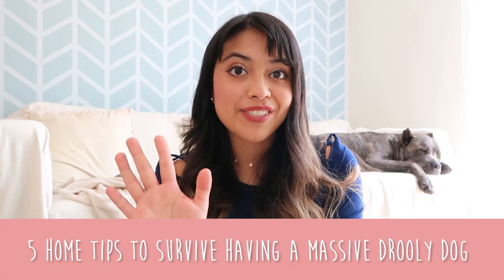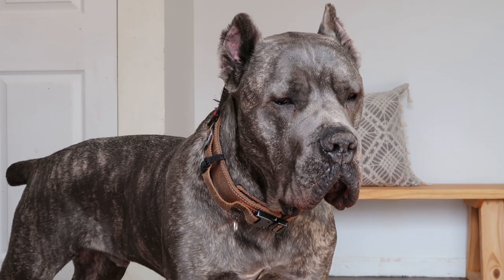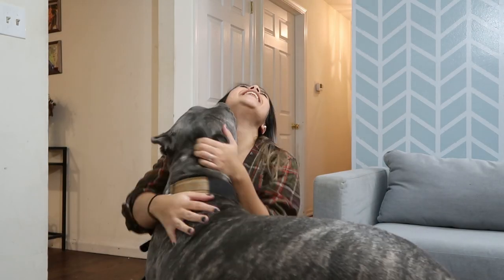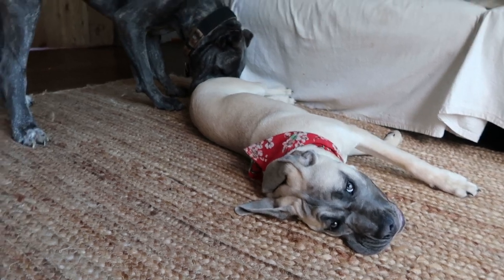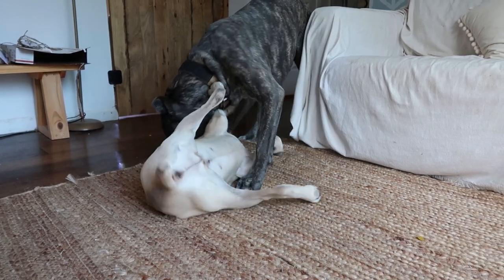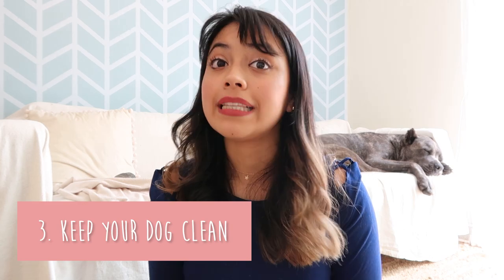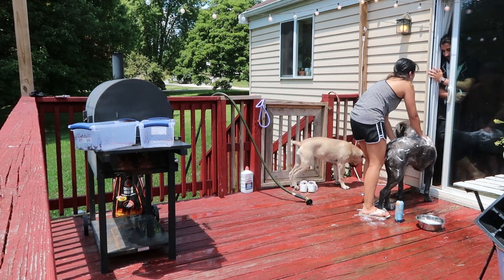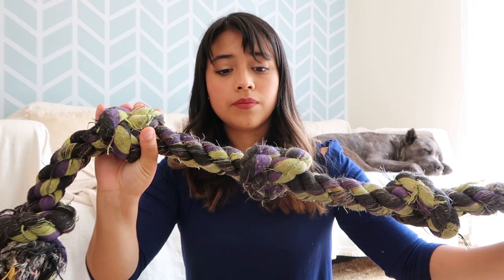Cane Corso Top 5 Tips for a Clean Home with Big Dogs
Nobody talks about the behind the scenes work it takes to have a clean home while owning a dog as a big as a Cane Corso. After owning Dante for 3 years and now being the owner of my puppy Peach, I've learned a couple of tips and tricks that I think all owners should know about.

Drop Cloth
Magic Eraser
Enzyme Cleaner
Dante's Flat Collar
Peach's Collar
Ask-to-Pet Patch
My Favorite Recipe Book
Our Camera
Dog Wipes
Stainless steel bowls
Fridge Locks
Ask-to-Pet Patch
Cane Corso (Giant Breed) Muzzle
Training Bell
Glucosamine Tablets